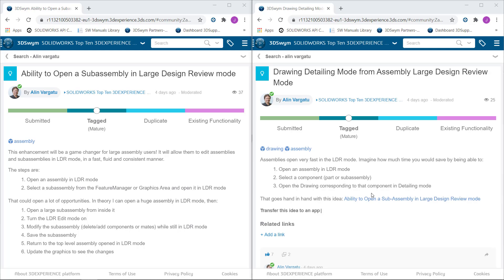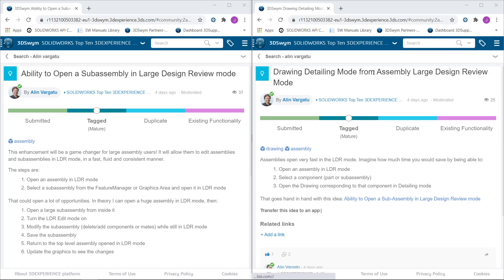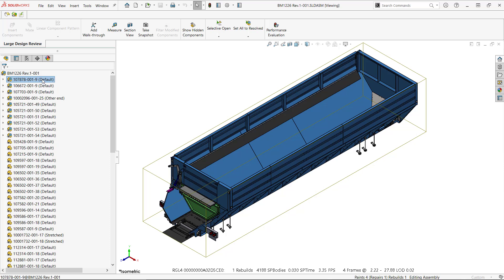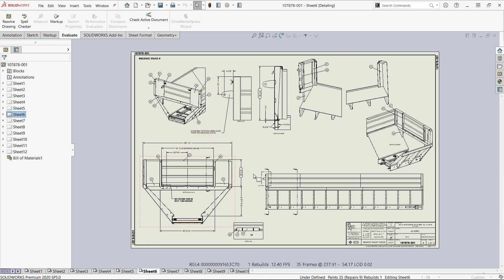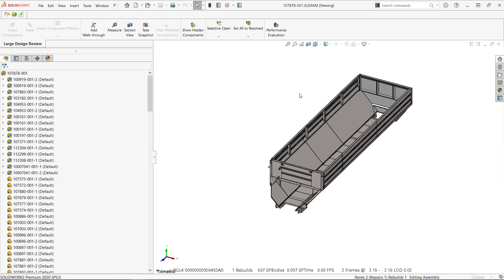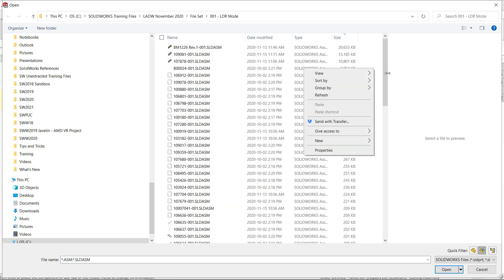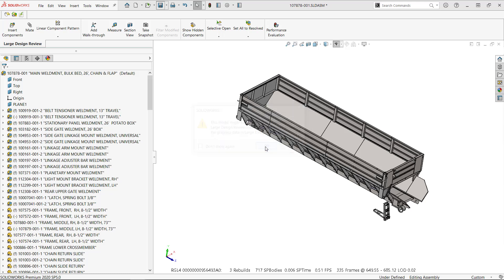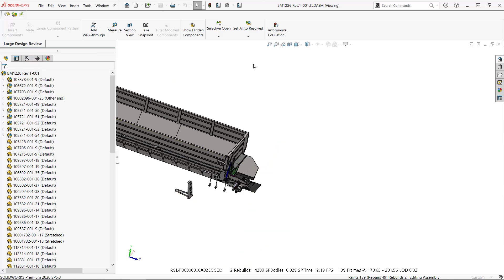Vote to Improve the Performance of Working with Large Assemblies in SOLIDWORKS (Implemented in 2022)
Update: Thanks to your votes, this functionality has been implemented in SOLIDWORKS 2022!!!

Vote on these two ideas to improve your productivity when working with Large Assemblies and Drawings using SOLIDWORKS:

1. Ability to Open a Subassembly in Large Design Review Mode

2. Drawing Detailing Mode from Assembly Large Design Review Mode